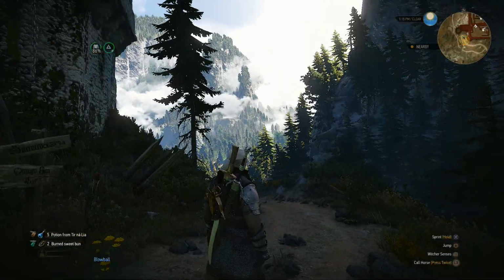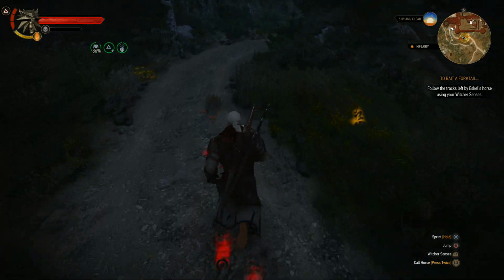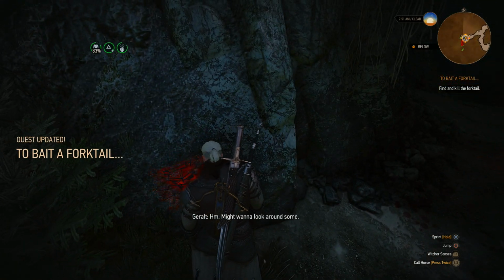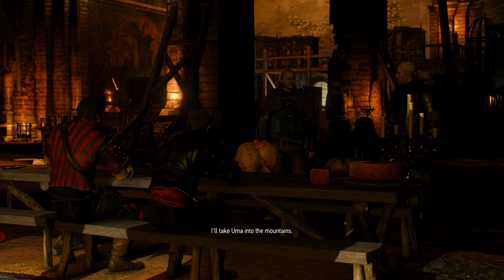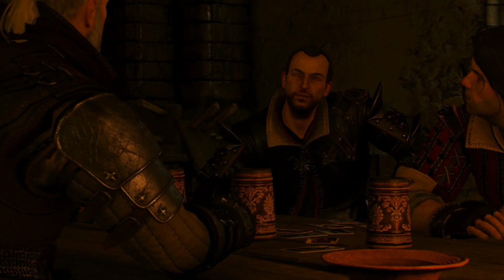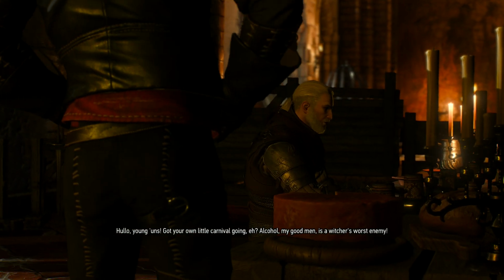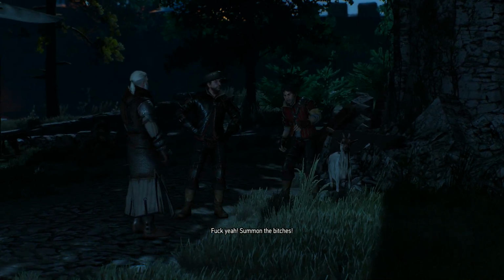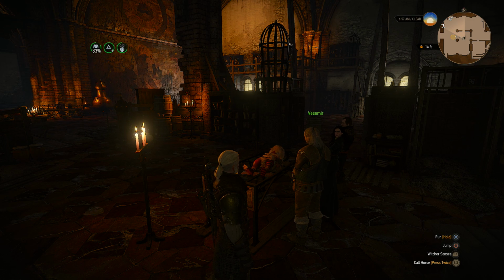#116 W3EE Playthrough: Chilling with the Witcher Bros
After yet another escapade with a Witcher pal of ours, the bros take some time to drink and chill before papa Vesemir returns with his solution to cure Uma's curse... this doesn't really end particularly well.

The Witcher 3 Enhanced Edition (W3EE) is a mod for The Witcher 3 Wild Hunt and its two accompanying DLCs, that completely and comprehensively overhauls the game's combat and gameplay mechanics. Important changes to gameplay include:

- Removal of levels from the player and enemies, scaling everything to around level 90.
- Complete overhaul of the game's alchemy, food/drink, and skill systems
- Overall more aggressive enemies that do more damage and have smarter AI
- Improved combat difficulty by introducing a new Vigor system as well as overhauled Stamina and Adrenaline systems
- Massive changes to equipment and how various stats work, including the addition of a new stat called Poise
- Changes to various other combat mechanics such as toxicity, injuries, finishers and status effects (such as poison)
- Overhaul of the game's economy, making loot scarcer and more cumbersome to carry around, as well as overall higher buy prices and lower sell prices